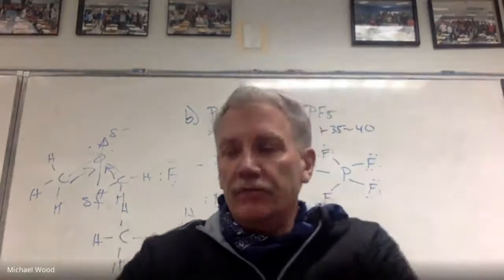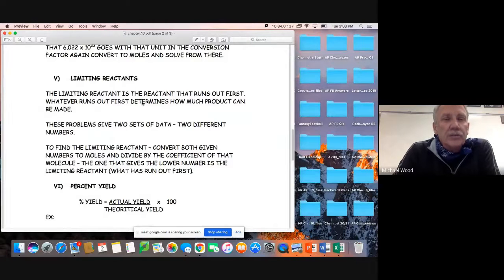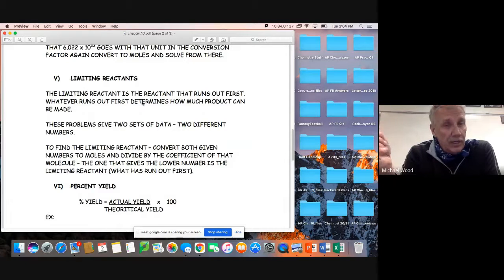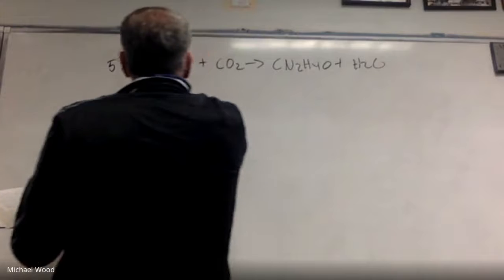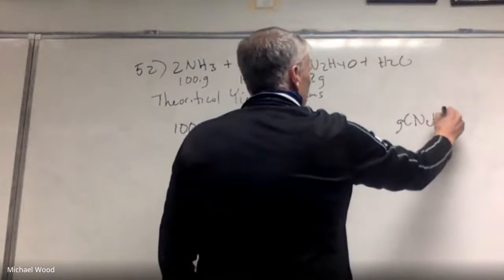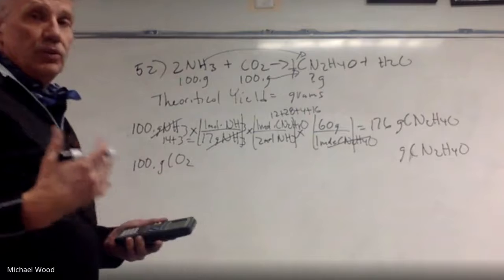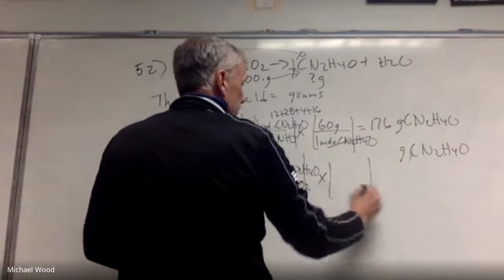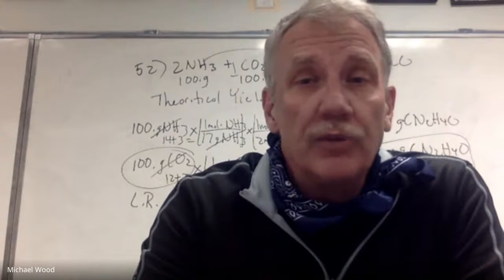HR Chem 2 3 21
This lesson starts limiting reactants.